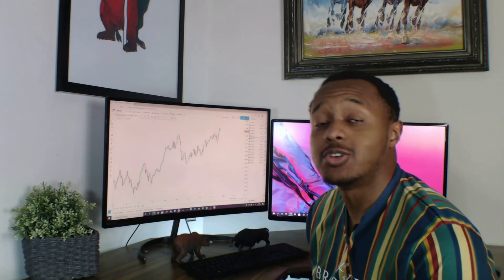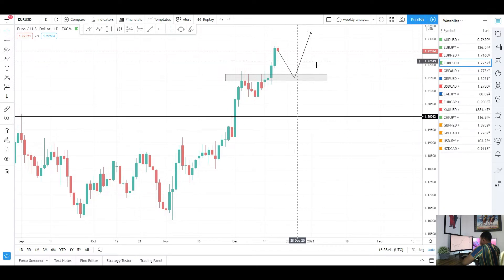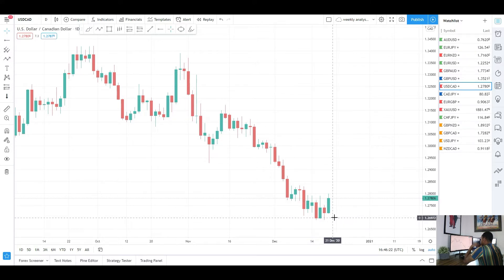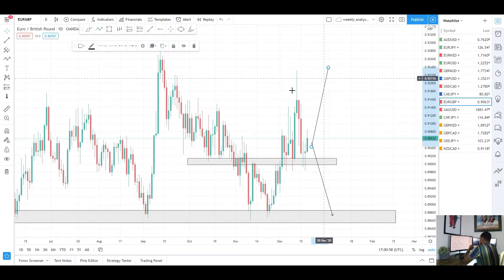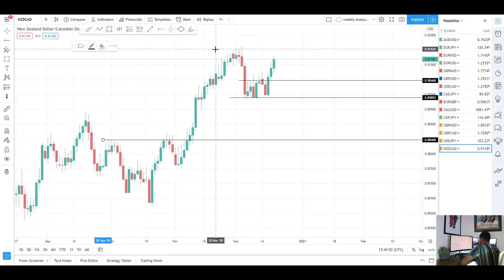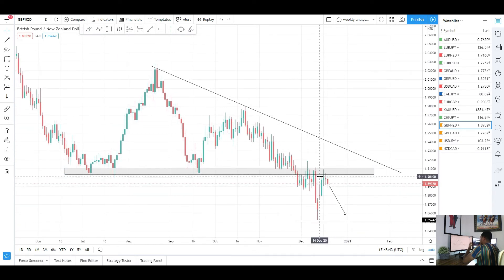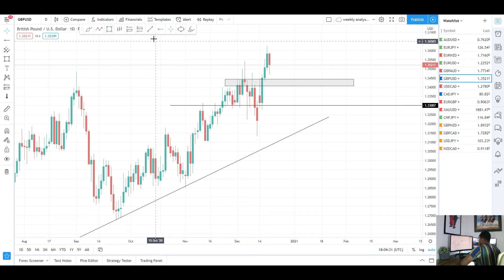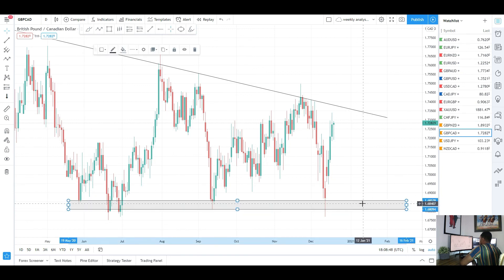Weekly Forex Analysis 21st - 25th December 2020 | 10 Pairs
Weekly Forex Analysis 21st - 25th December 2020 | 10 Pairs Analysed.

I analyse the daily, weekly, and monthly timelines for 10 forex markets using the areas of support and resistance to identify possible opportunities for the week ahead. Please note: The content and services in my videos are intended for forex educational and informational purposes only.

Contents Page
Introduction - 0:00
EUR/USD Forex Analysis - 00:45
USD/JPY Forex Analysis - 02:43
USD/CAD Forex Analysis - 04:51
EUR/GBP Forex Analysis - 06:25
AUD/USD Forex Analysis - 07:46
NZD/CAD Forex Analysis - 09:23
GBP/NZD Forex Analysis - 10:53
CAD/JPY Forex Analysis - 12:35
GBP/USD Forex Analysis- 13:53
GBP/CAD Forex Analysis - 15:59
Conclusion - 17:30